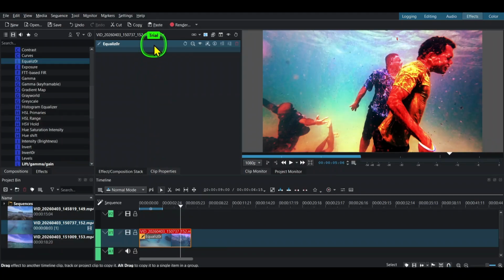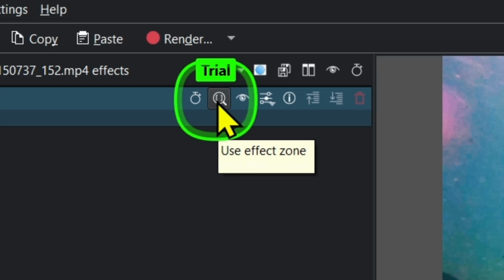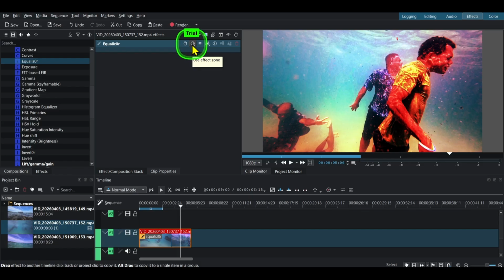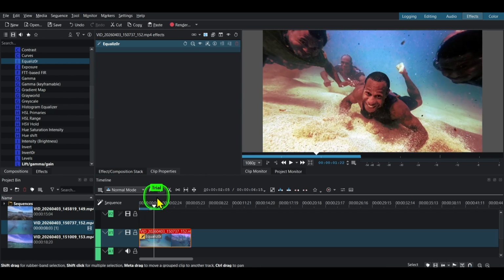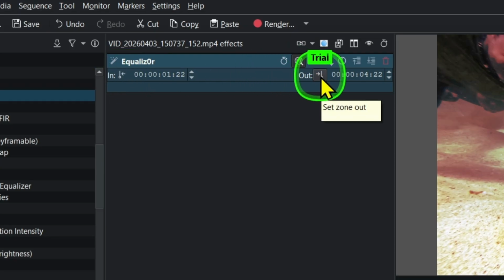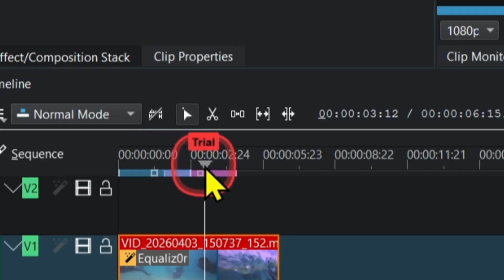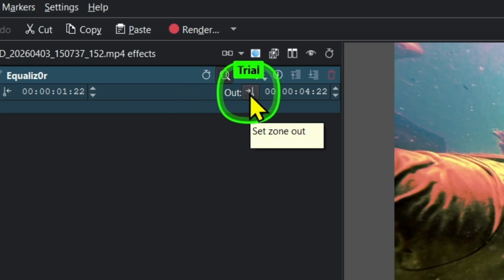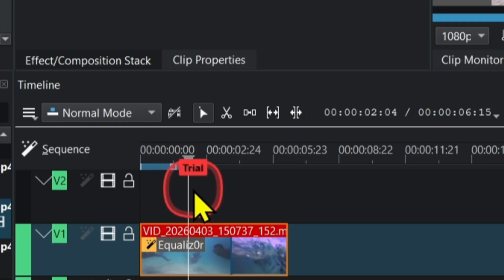KDENLIVE | Using Zones In and Out Effects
In this video we show you how to use Zone in and out in Kdenlive Effects. We hope you enjoy it.